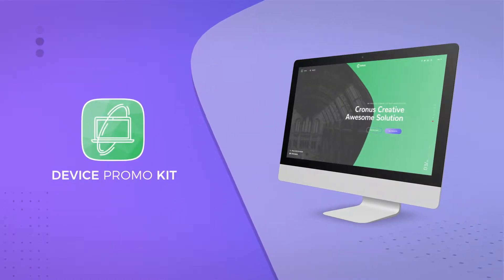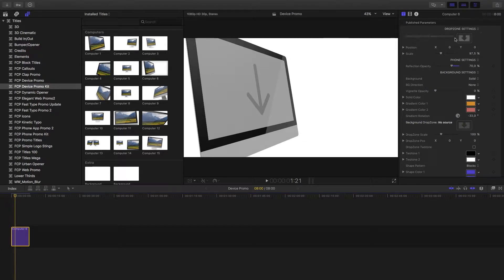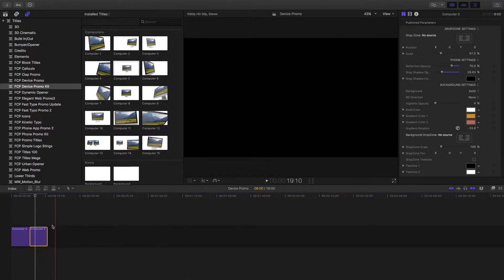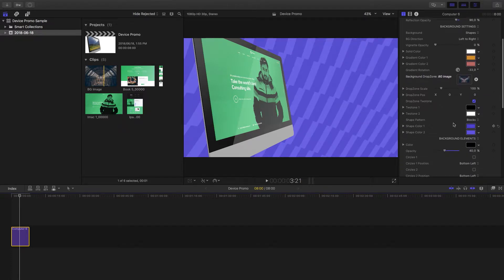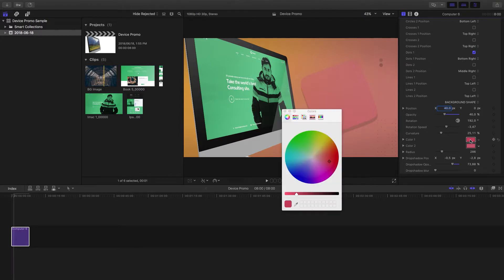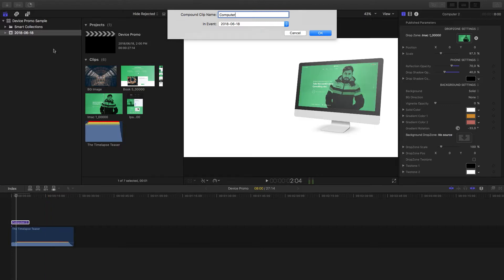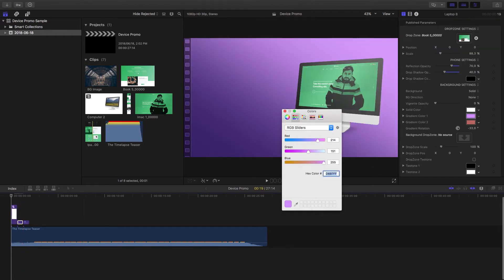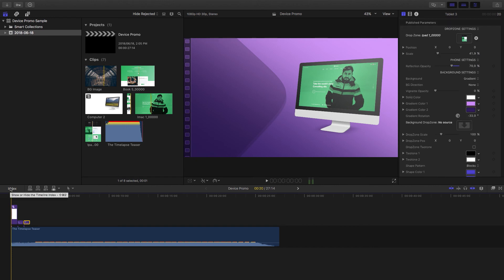FCPX Ipad Imac Macbook Device Mockup Kit - How it Works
Mockup your apps and sites accross all main devices inside of Final Cut Pro X. Tons of extras to bring your project to presentation standard including background rigs, icons and titles.